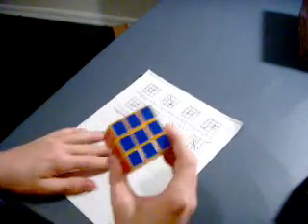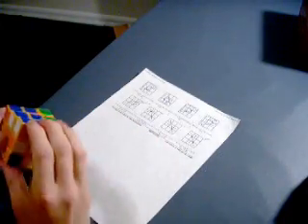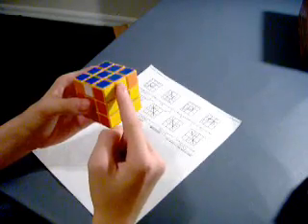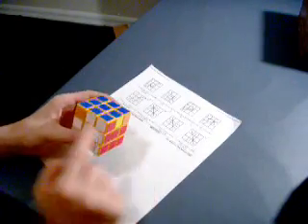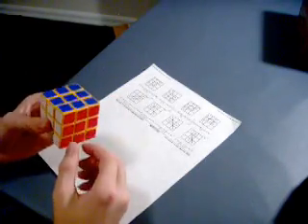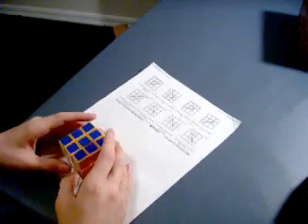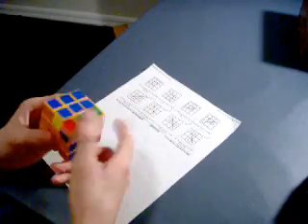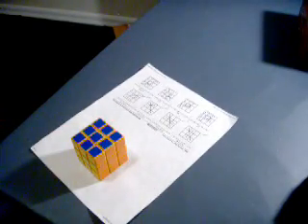Explanation of the G Permutations - PLL - Rubiks cube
This is how to recognize the G Permutations, a 3 corner switcher and a 3 edge switcher together. They are quite fun and easy.

R (U R') y' (R2 u') (R U') (R' U R') u R2

(R2 u') (R U') R (U R') u (R2 B) U' B'

F' U' F R2 u (R' U) (R U') (R u') R2

R2 u (R' U R') U' (R u') R2 F' U F